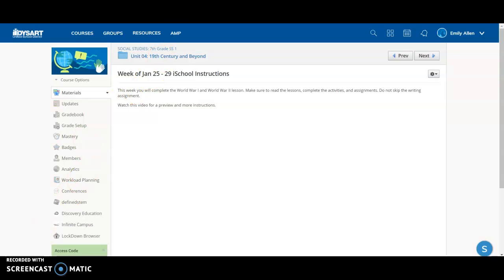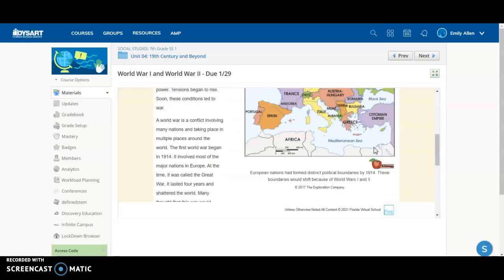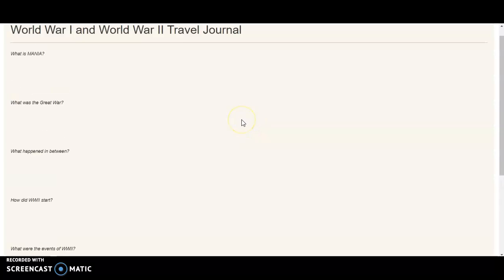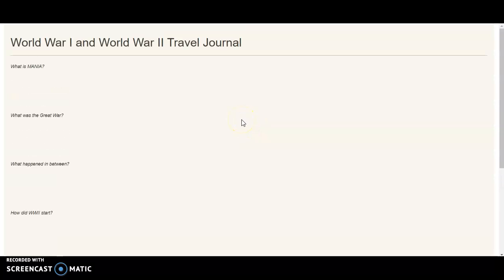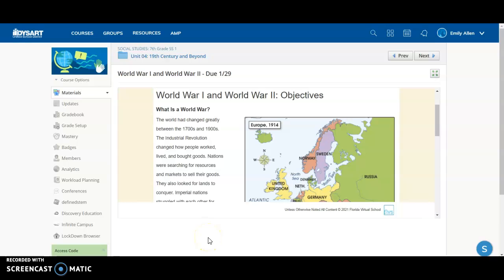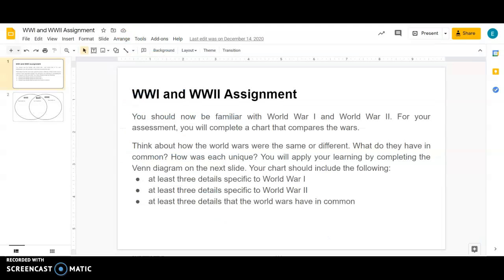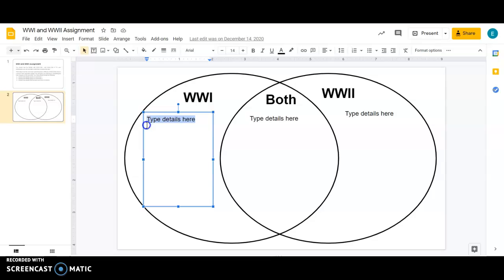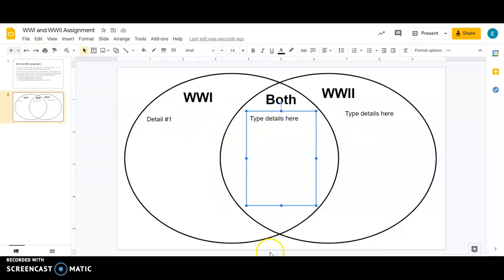7th 1/25 - 1/29